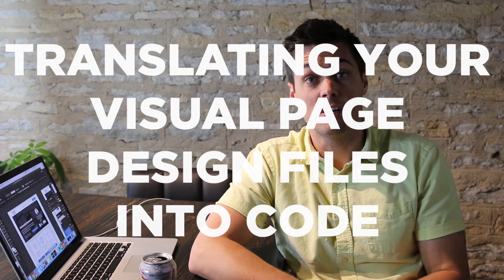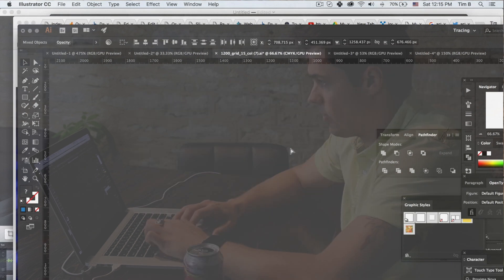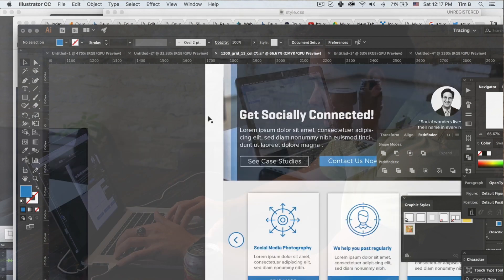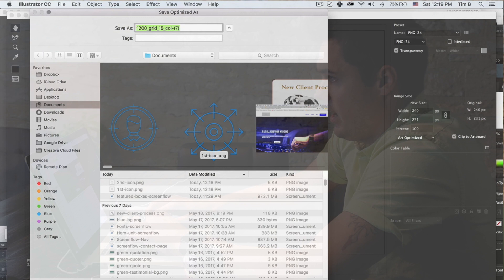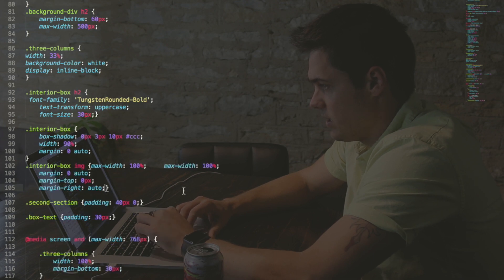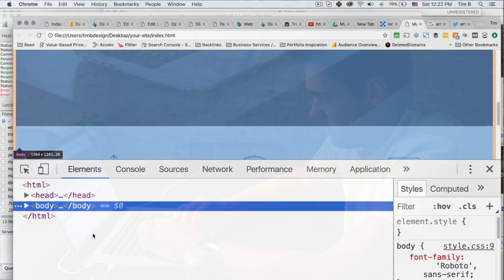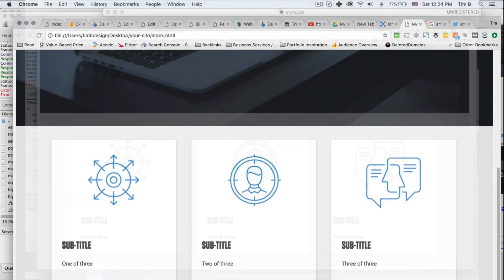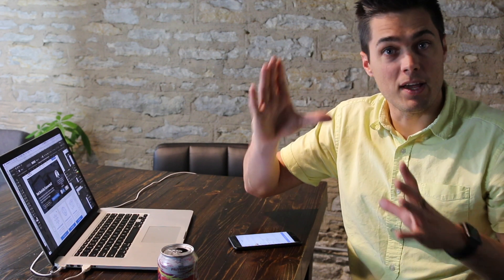Translating your Design Files into HTML / CSS - Web Design Tutorial